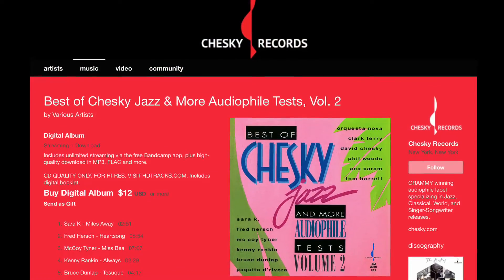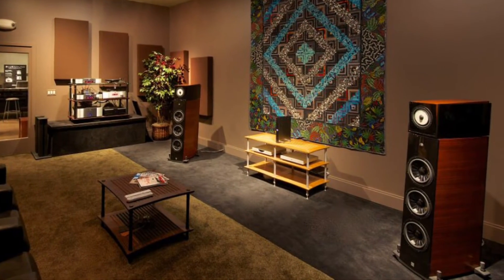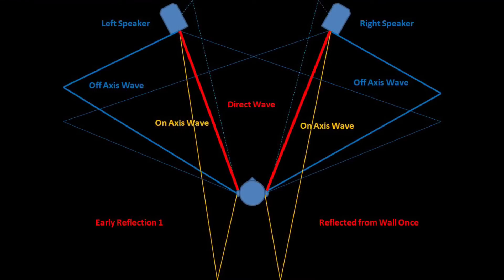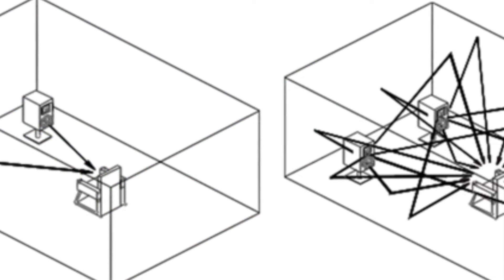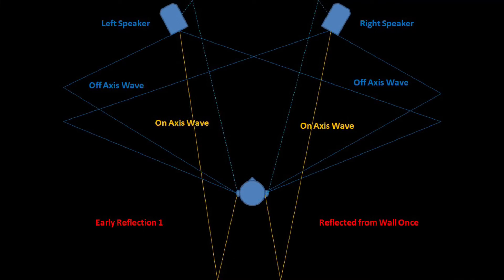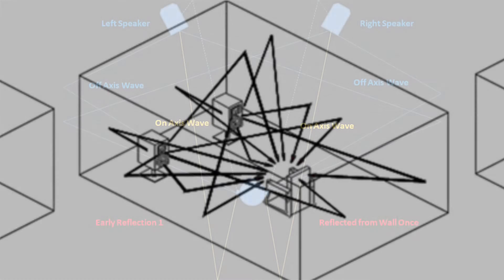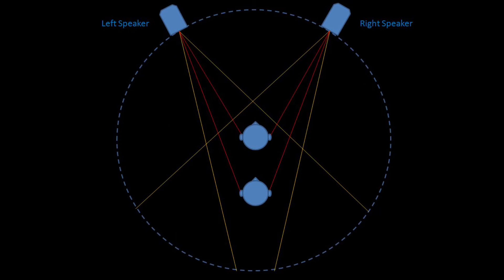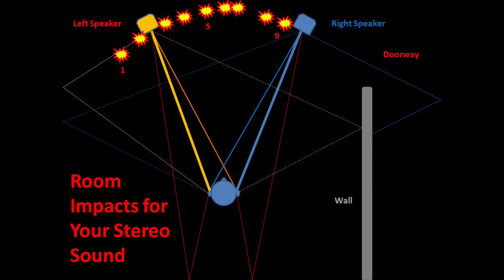How Can The Stereo Sound Happen Behind You?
Amazing sound reflection phenomenon with stereo speakers...